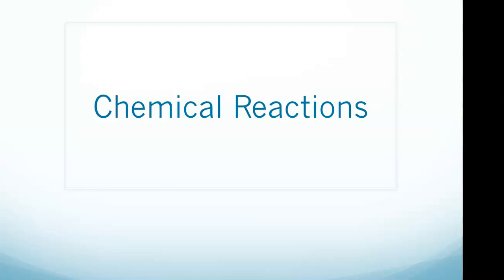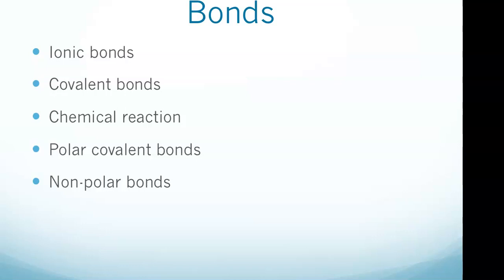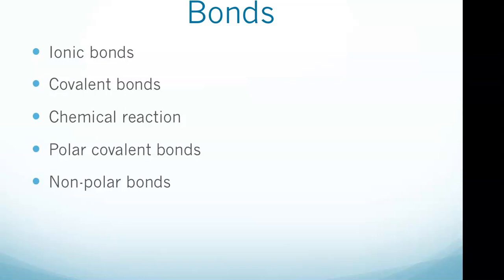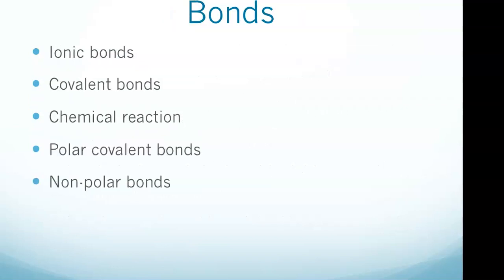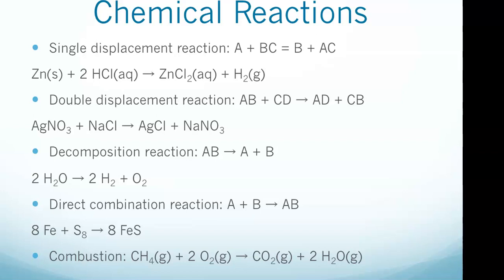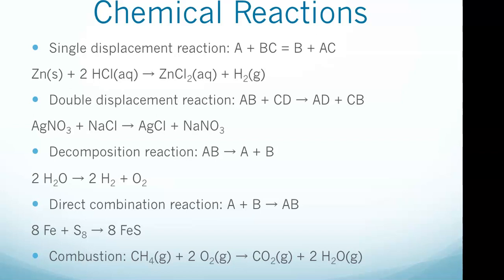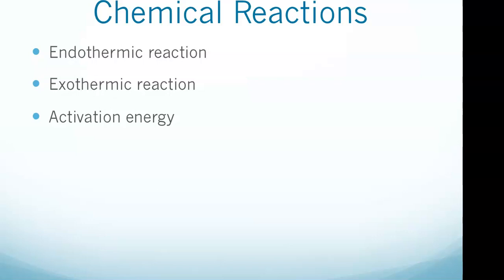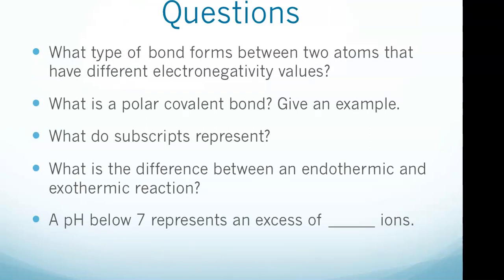ATI TEAS Exam: Chemical Reactions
This ATI TEAS Exam video looks at chemical reactions and some concepts you need to be familiar with for the exam.• What type of bond forms between two atoms that have different electronegativity values?

• What is a polar covalent bond? Give an example.

• What do subscripts represent?

• What is the difference between an endothermic and exothermic reaction?

• A pH below 7 represents an excess of ______ ions.

Elements are substances that cannot be broken down into other substances.

Compounds are substances made up of molecules containing atoms of different elements.

Inorganic substances do not contain carbon. Organic substances do.

Bonds

You can recognize ionic compounds because they consist of a metal bonded to a nonmetal. Ionic bonds form between two atoms that have different electronegativity values. Because the ability to attract electrons is so different between the atoms, it's like one atom donates its electron to the other atom in the chemical bond.

Covalent bonds are formed between non-metal atoms. Each of the atoms involved in bonding contribute one, two, three or more electrons to form the shared pair. HCl is an example of a covalent bond.

A water molecule, abbreviated as H2O, is an example of a polar covalent bond. The electrons are unequally shared, with the oxygen atom spending more time with electrons than the hydrogen atoms. Since electrons spend more time with the oxygen atom, it carries a partial negative charge.

A non-polar bond, on the other hand, involves electrons being shared equally with a molecule.

Chemical Reactions

A chemical reaction involves the rearranging of atoms of the same or different elements to form new substances. It is represented by a chemical equation in which the reactants (substances that are broken apart) are written on the left and the products (new substances formed) are written on the right. If more than one reactant or product is needed, they are separated with a + sign. An arrow is used to separate the reactant side of the equation from the product side.

Reactants are the inputs in a chemical equation.

Products are the resulting outputs.

Subscripts represent how many atoms or ions are in one molecule. For example, the subscript in NO3 indicates that there are 3 oxygen atoms in each nitrate ion.

Single displacement reaction is a chemical reaction where one reactant is exchanged for one ion of a second reactant. Single displacement reactions take the form A + BC = B + AC. The reaction between zinc metal and hydrochloric acid to produce zinc chloride and hydrogen gas is an example of a single-displacement reaction
Zn(s) + 2 HCl(aq) → ZnCl2(aq) + H2(g)

Double displacement reaction is a type of reaction in which two reactants exchange ions to form two new compounds. Double displacement reactions take the form
AB + CD → AD + CB. The reaction between silver nitrate and sodium chloride is a double displacement reaction. The silver trades its nitrite ion for the sodium's chloride ion, causing the sodium to pick up the nitrate anion.
AgNO3 + NaCl → AgCl + NaNO3

A decomposition reaction occurs when a reactant molecule is broken down into its component parts. Decomposition reactions take the form AB → A + B. The electrolysis of water into oxygen and hydrogen gas is an example of a decomposition reaction:
2 H2O → 2 H2 + O2

Direct combination reaction has two or more chemical species combine to form a more complex product: A + B → AB. The combination of iron and sulfur to form iron sulfide is a direct combination reaction.
8 Fe + S8 → 8 FeS

Combustion reactions, in the most general sense, involve a reaction between any combustible material and an oxidizer to form an oxidized product. It usually occurs when a hydrocarbon reacts with oxygen to produce carbon dioxide and water. For example, the combustion of methane is represented by
CH4(g) + 2 O2(g) → CO2(g) + 2 H2O(g)

An endothermic reaction is any chemical reaction that absorbs heat from its environment. Baking bread or an egg solidifying are common examples.

An exothermic reaction involves the energy usually being transferred as heat energy, causing the reaction mixture and its surroundings to become hotter. A burning candle would be a good example of an exothermic reaction.

Activation energy is the amount of energy needed to get a reaction going. Starting a fire would be an example of activation energy.

The pH scale goes from 0 to 14. Anything between 0 and 7 is acidic and anything above 7 is basic (alkaline). Exactly 7 is considered neutral. 2.5 would be considered very acidic.

Remember that pH is related to the balance of hydrogen and hydroxide ions. A pH below 7 represents an excess of H+ ions. Also, a pH above 7 represents an excess of OH- ions.